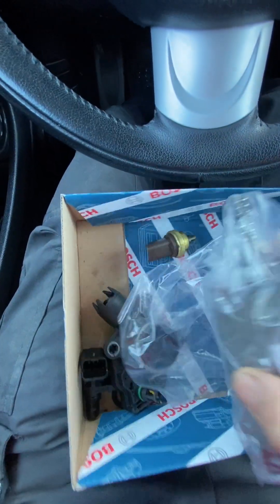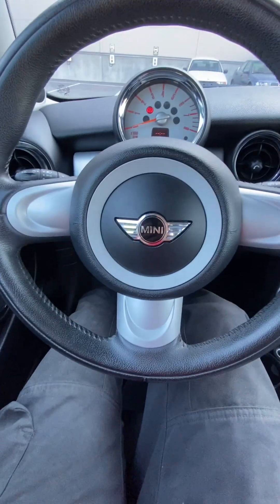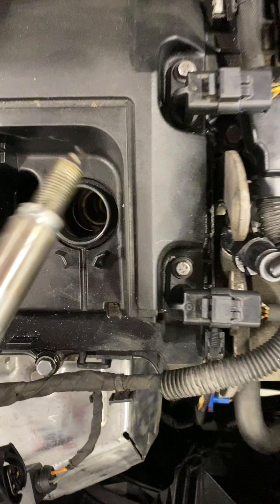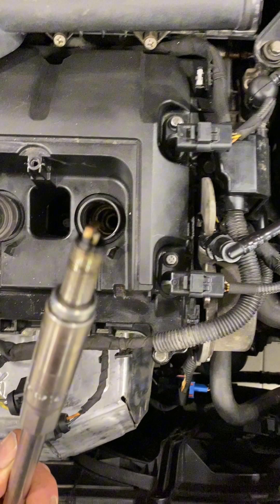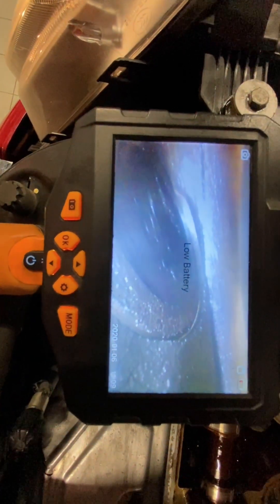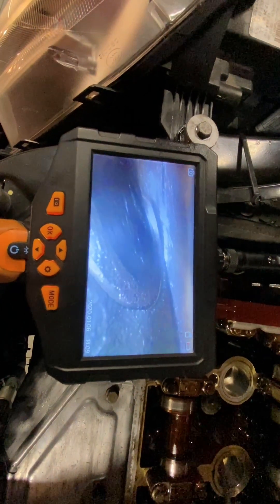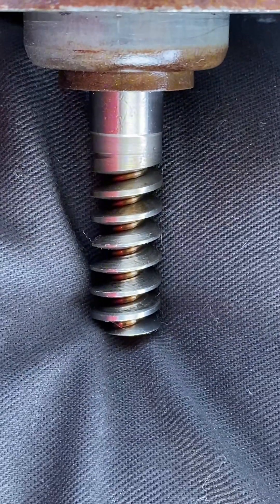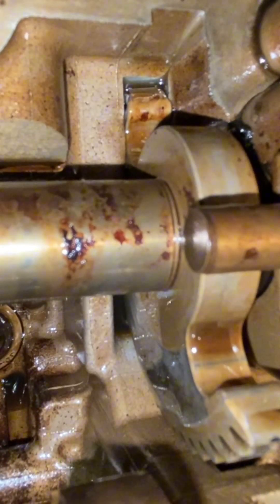Valvetronic Nightmare: The Misfire No One Could Fix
When a desperate Mini Cooper owner showed up with a box of parts and an unsolvable misfire, I knew it would be a challenge. After digging deep, I discovered a bizarre valvetronic failure affecting just one cylinder—a rare and tricky issue that even seasoned mechanics struggle with.

In this video, I break down the diagnostic process, explain how the valvetronic system works, and reveal how I fixed this one-cylinder misfire. If you’re dealing with a Mini misfire or want to understand valvetronic systems better, this is a must-watch.

Stick around for the surprising conclusion and insights you won’t find anywhere else.